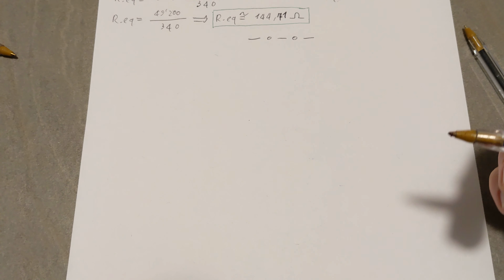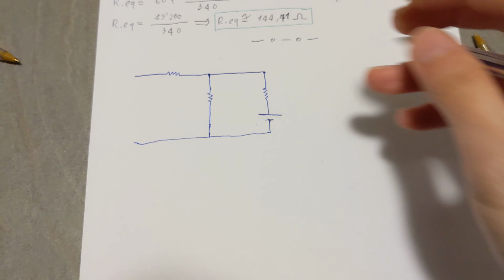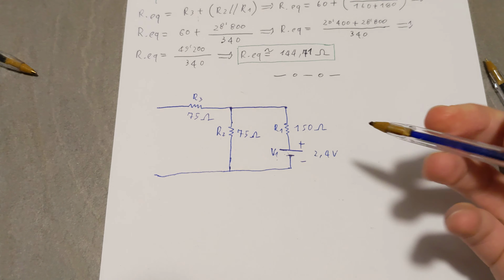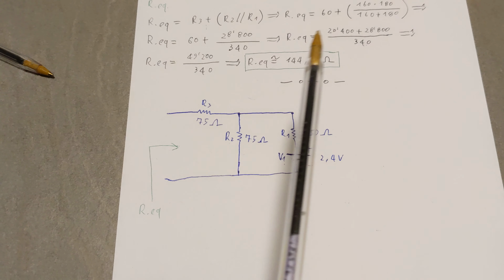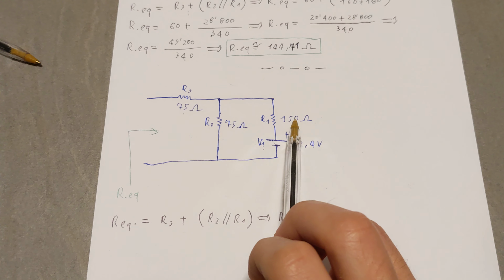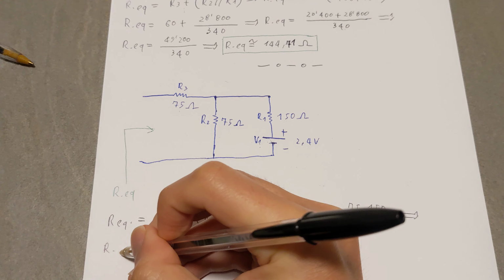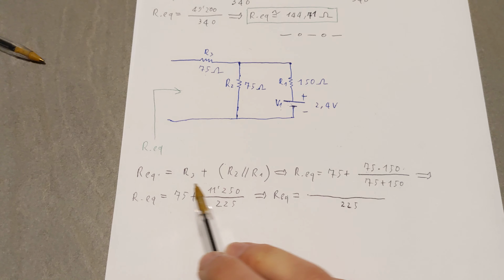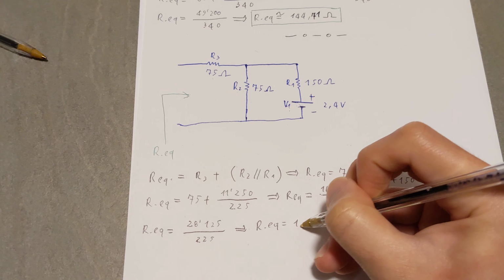Equivalent Resistance of a Circuit - Example 2